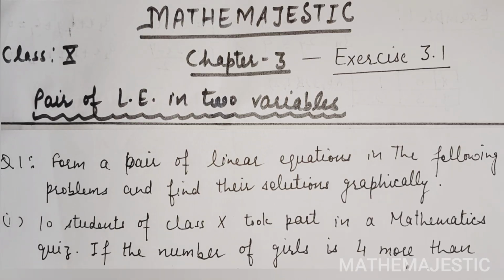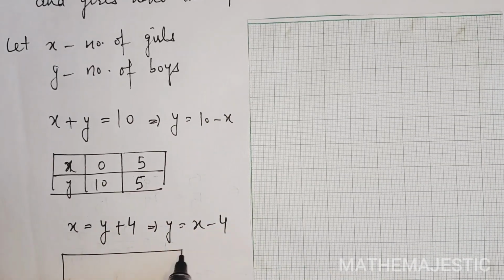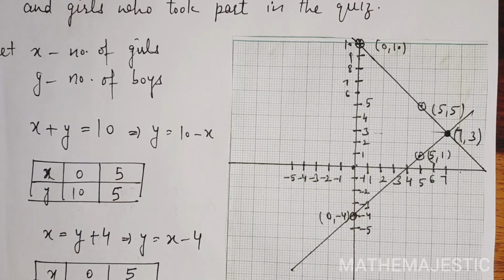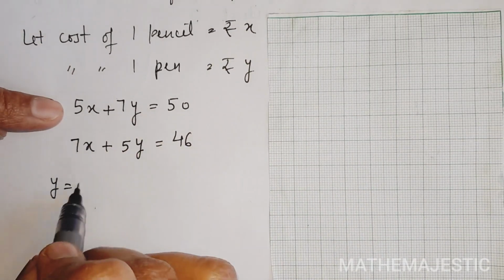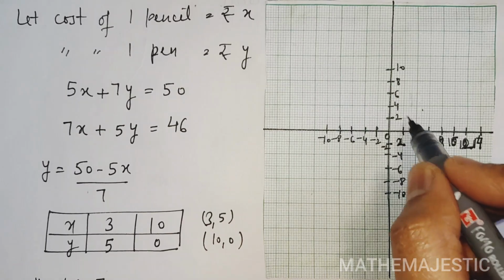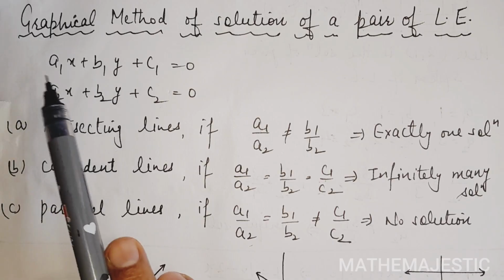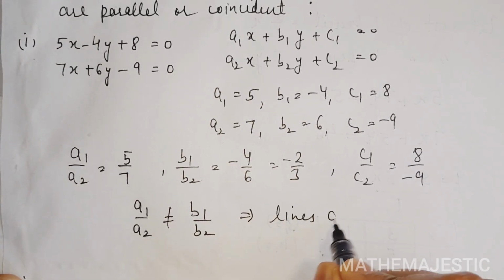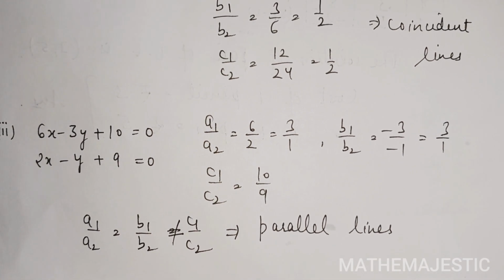Class 10 Maths | NCERT Ex 3.1- Q 1 & 2 | Pair of Linear Eq | Solution by Graphical & Ratio method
📌 Class 10 Maths | NCERT Exercise 3.1- Q 1 & 2 | Pair of Linear Equations in Two Variables | Full Explanation & Solutions | graphical and ratio method

🔢 Welcome to our Class 10 Maths learning series! In this video, we cover Exercise 3.1 from Chapter 3 – Pair of Linear Equations in Two Variables (NCERT). This is the foundation of solving equations graphically and algebraically, which is crucial for board exams and competitive exams.

✔ Introduction to Linear Equations in Two Variables – Understanding the basic concepts
✔ How to Convert Word Problems into Equations – Translating real-life situations into mathematical form
✔ Types of Solutions – Unique solution, Infinite solutions, and No solution
✔ Step-by-Step Solutions of Exercise 3.1 Questions – With detailed explanations
✔ Graphical Representation of Equations – How to plot equations on a graph and interpret results
✔ Important Tips & Tricks – To solve problems faster and avoid mistakes

🔹 Crystal Clear Explanation – Easy-to-understand, beginner-friendly approach
🔹 Helpful for CBSE, NCERT, and Other State Board Students
🔹 Boosts Your Board Exam Preparation – Covers important questions and concepts
🔹 Real-Life Applications of Linear Equations – Understand why and where these equations are used

💡 Perfect for:
📌 Class 10 Students preparing for board exams
📌 CBSE, NCERT, and State Board students
📌 Anyone who wants to master Linear Equations with ease

📚 Let’s make learning Maths easy, fun, and interesting! 🎯📈